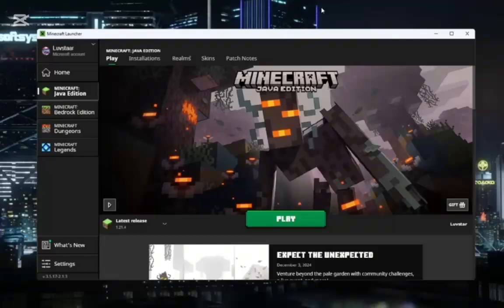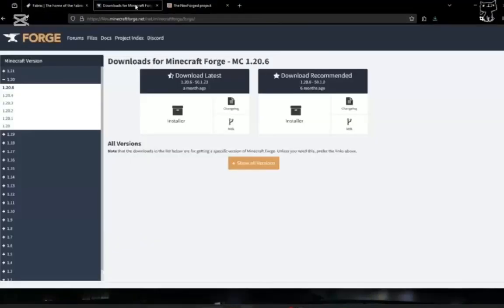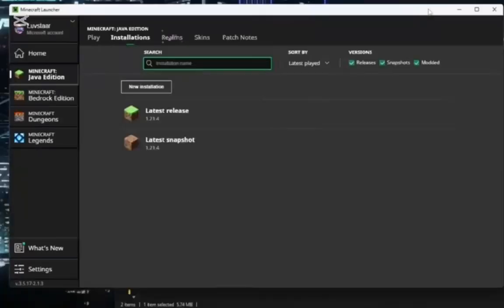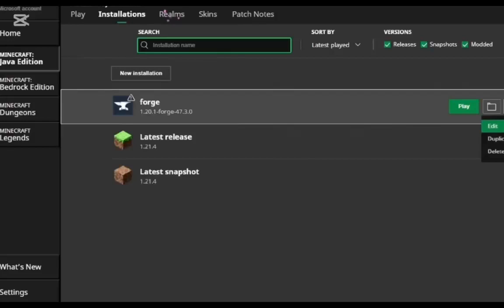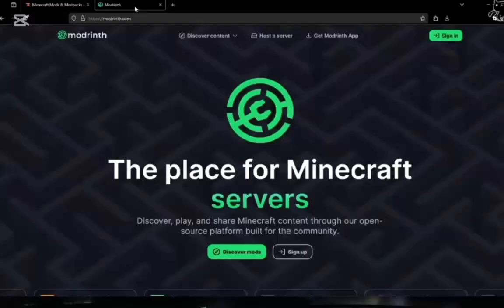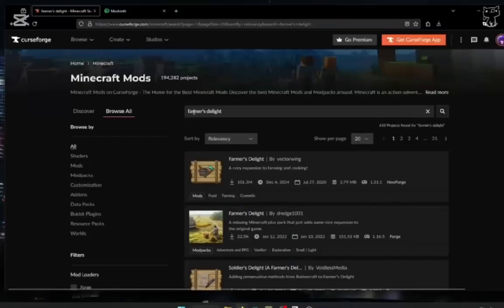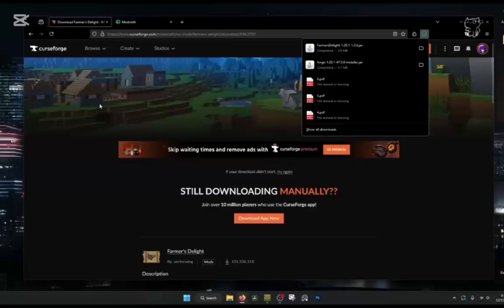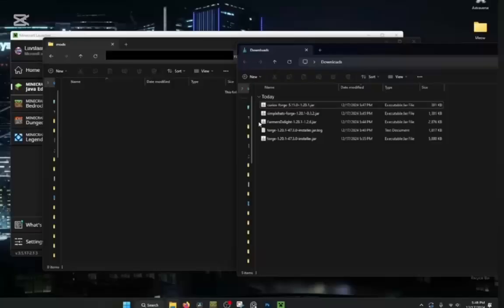How To Install Mods On Minecraft !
Today we're diving into the exciting world of Minecraft modding - a way to completely transform your gameplay with new features, mechanics, and content. Whether you want to add new dimensions, creatures, or quality-of-life improvements, this guide will walk you through the entire mod installation process safely and correctly for Minecraft Java Edition.

First, you'll need to install a mod loader - either Forge or Fabric. These act as bridges between Minecraft and your mods. Visit the official Forge (files.minecraftforge.net) or Fabric (fabricmc.net) websites, select the version matching your Minecraft installation, and download the installer. Run the .jar file and follow the simple installation steps - this will create a new profile in your Minecraft launcher specifically for modded gameplay. Always make sure your mod loader version matches your Minecraft version exactly.

With your mod loader installed, it's time to add some mods! Only download mods from trusted sources like CurseForge or Modrinth to avoid malware. Check each mod's requirements - some need additional libraries like Cloth Config or GeckoLib. Once downloaded, place the .jar files in your Minecraft mods folder (found in .minecraft/mods in your AppData folder on Windows or Library/Application Support on Mac). Never extract these files - they should remain as .jar files to work properly.

Launching your modded game requires selecting the correct profile. Open the Minecraft Launcher, choose your Forge or Fabric installation from the dropdown menu, and click Play. The first launch may take longer as it sets everything up. If the game crashes, check that all mods are compatible with each other and your Minecraft version. Some mods have dependencies or conflicts, so it's best to add a few at a time when starting out.

Remember these crucial safety tips: Always back up your worlds before adding mods, as they can sometimes corrupt save files. Start with small, popular mods to learn the process before trying complex modpacks. Keep your mods updated when Minecraft releases new versions. Have questions about specific mods or troubleshooting? Ask in the comments below!